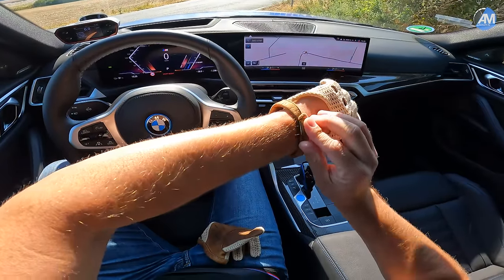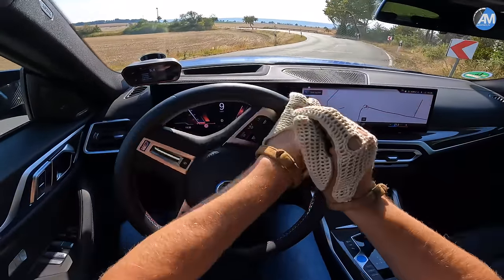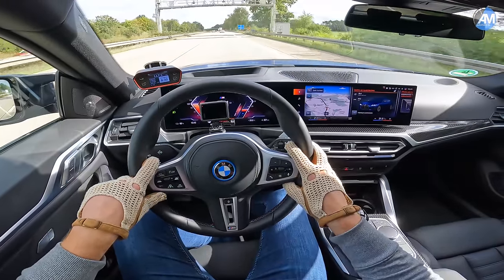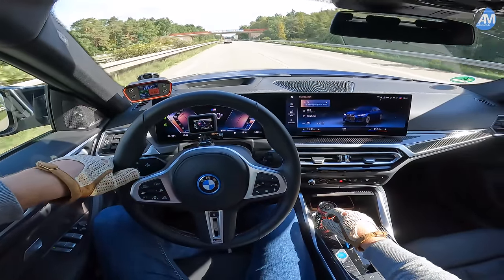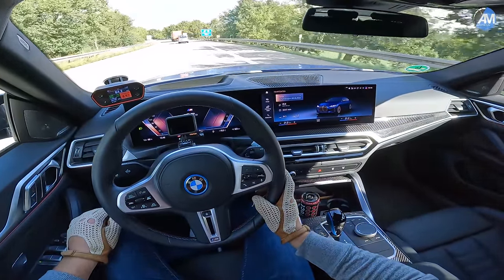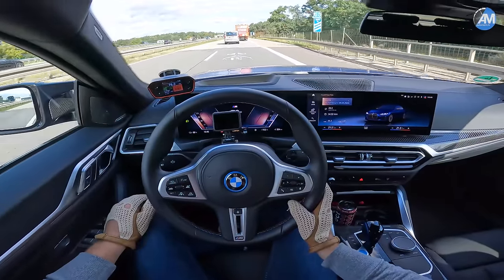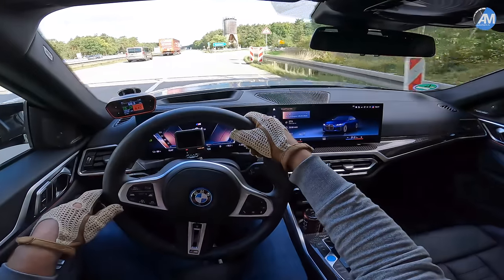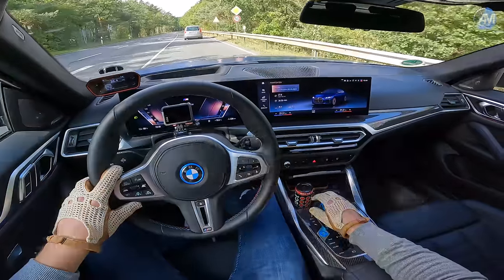NEW! BMW i4 M50 (544hp) | 0-227 km/h acceleration🏁 | by Automann in 4K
Fast Autobahn acceleration runs & country road launch control with the all-new 2023 BMW i4 M50! This car got two electric motors delivering 544 hp & 795 Nm of torque (total weight: 2.290 kg) Just enjoy this clip and also make sure to follow all our stuff about this car on instagram!